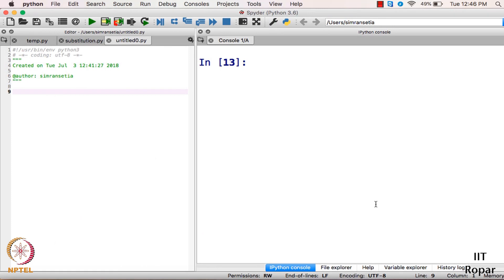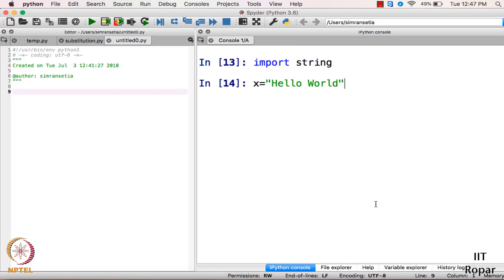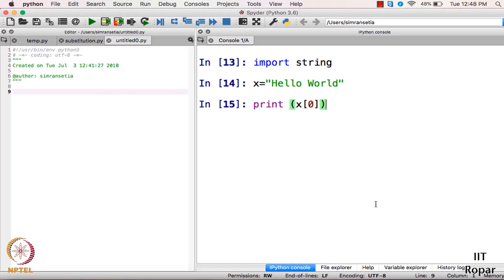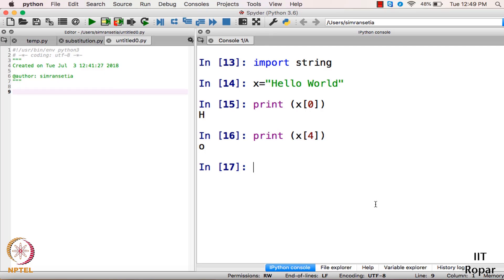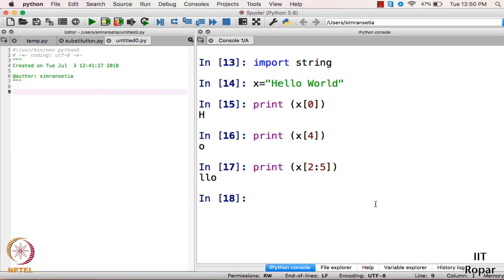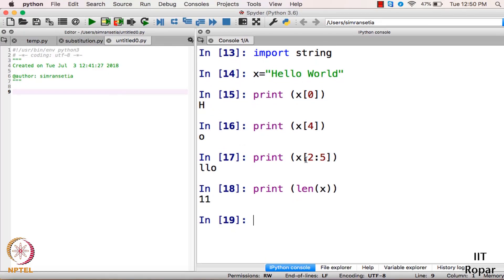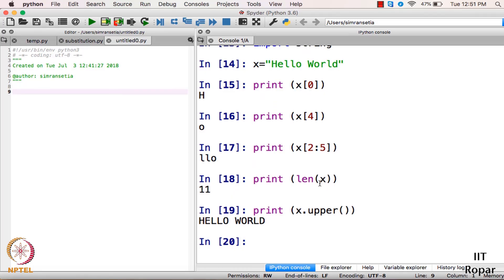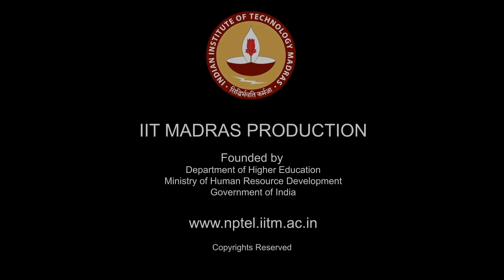Substitution Cipher -The science of secrecy 02